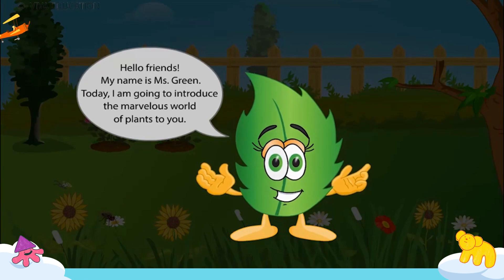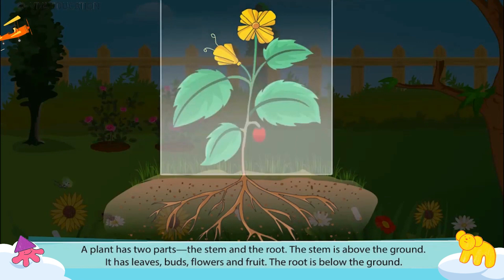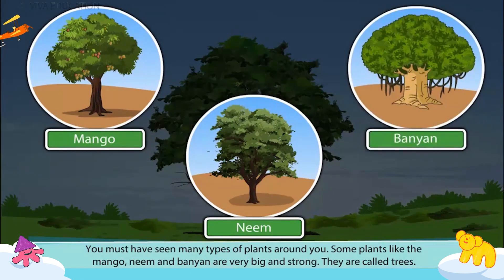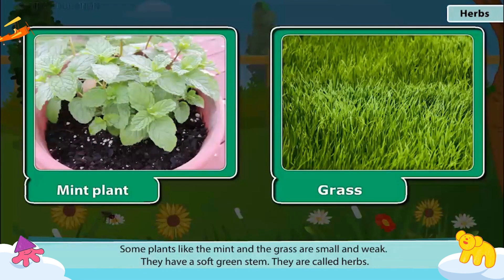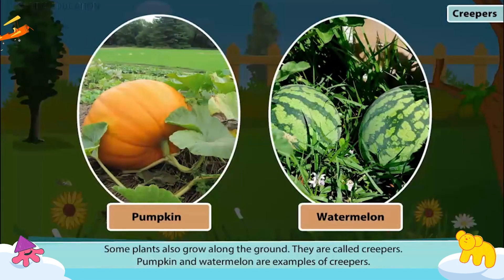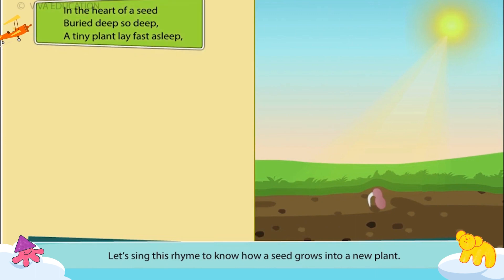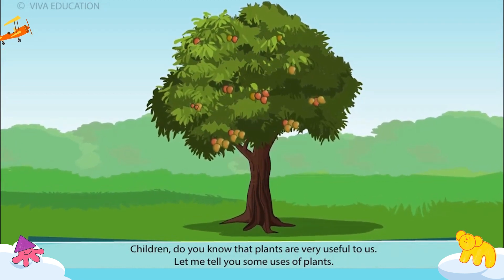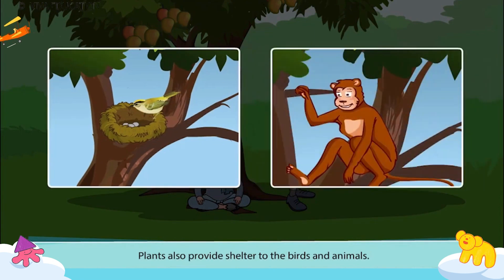The World of Plants | Fun Learning Videos for Kids | Learn with Viva Education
In this video, we will learn about the amazing world of plants. Discover the different parts of a plant, the different types of plants, and how they play a vital role in our lives. This fun and engaging video for kids also includes a rhyme for the kids to learn better.